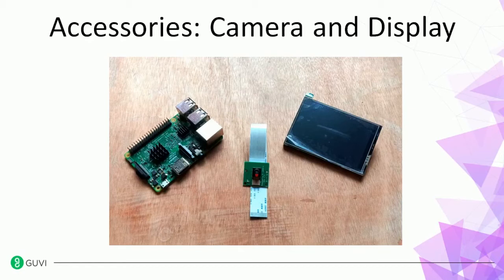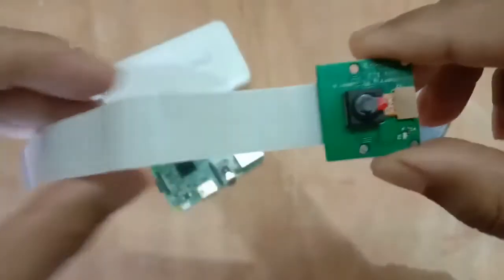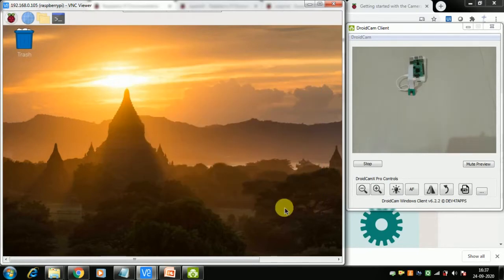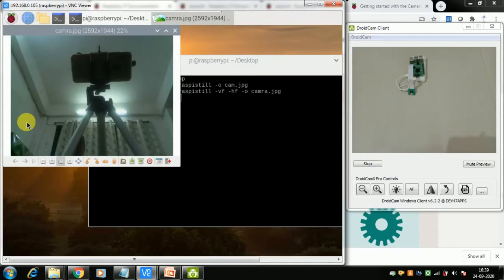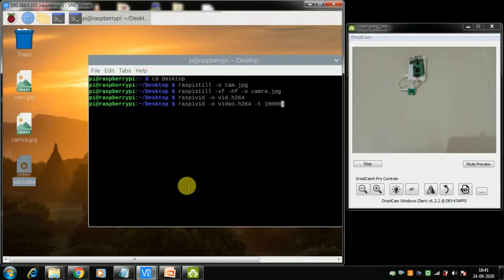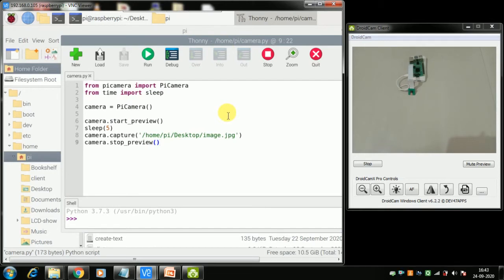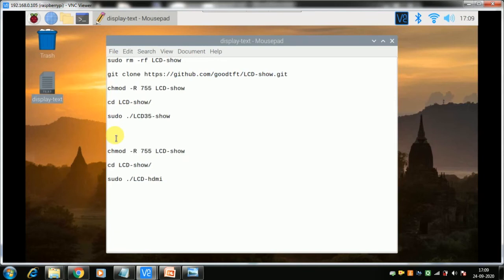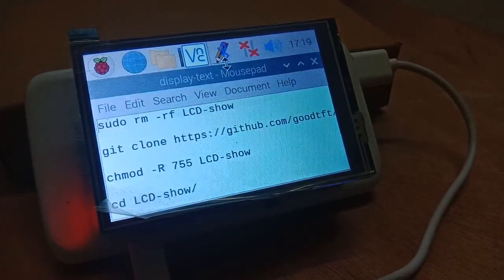#14- Raspberry-pi accessories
raspberry pi Accessories